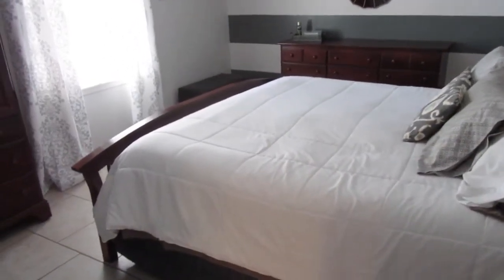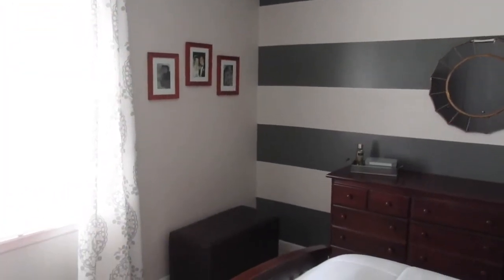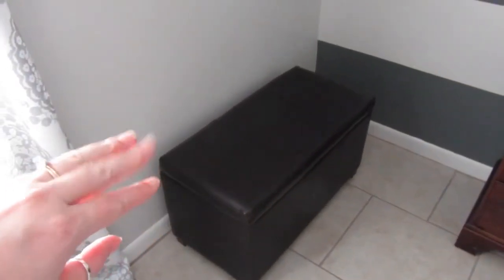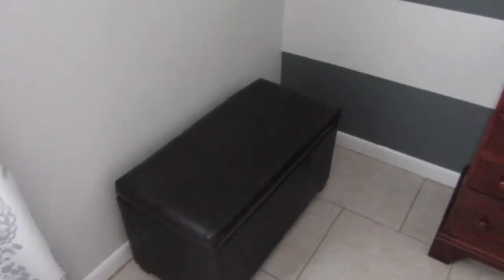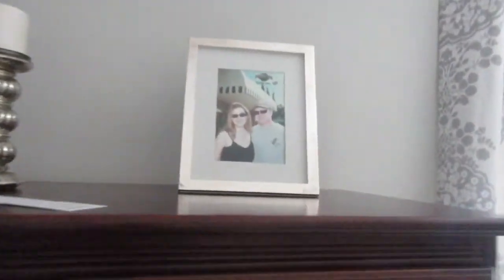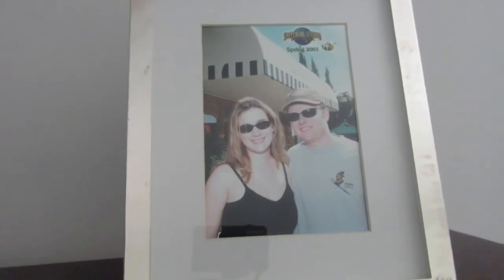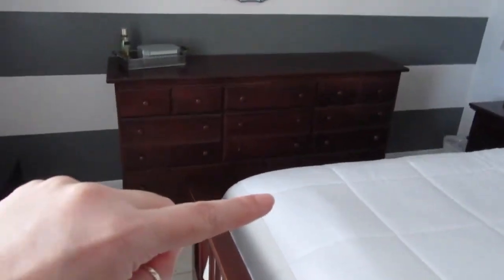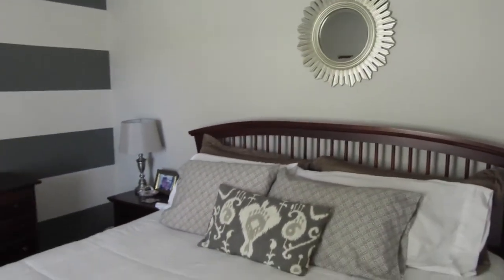Master Bedroom Tour | New Layout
It's time for an updated Master Bedroom Tour! I updated the layout and added new curtains. The room is now much more functional.

This is not a sponsored post. All opinions are always my own.